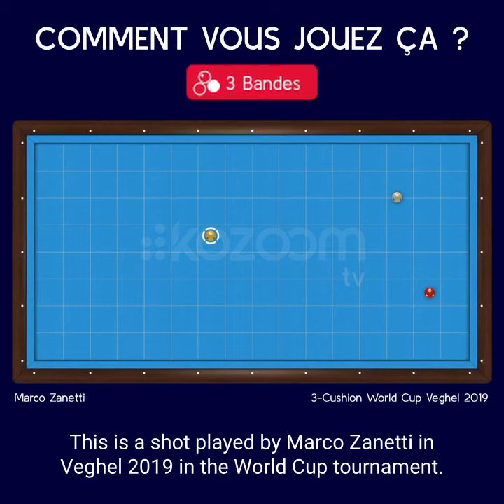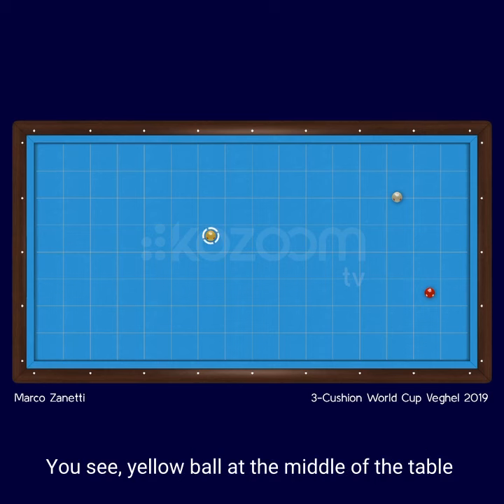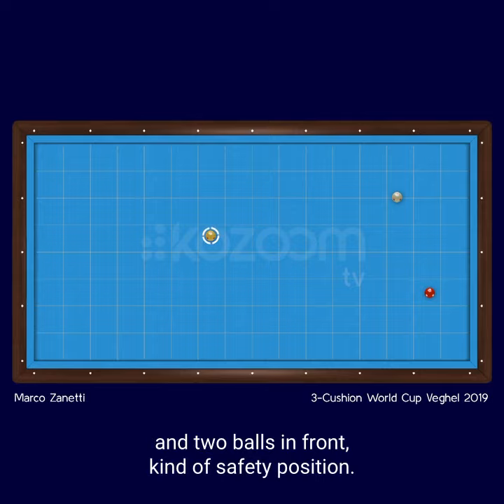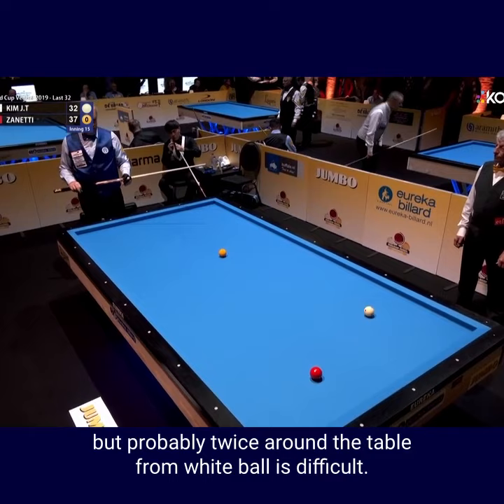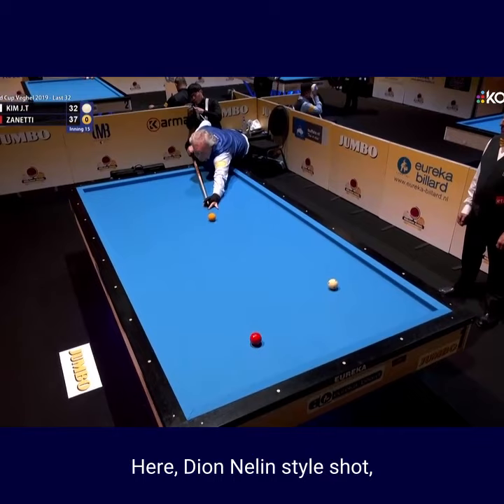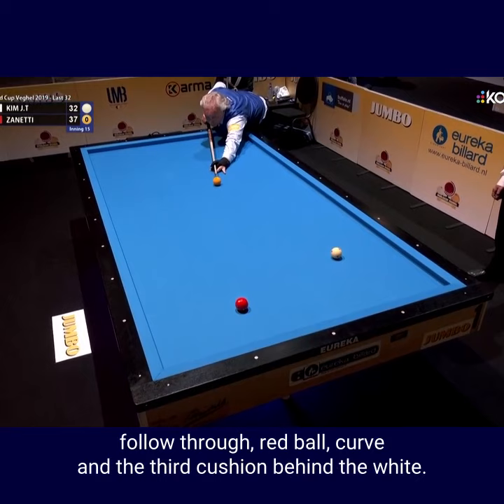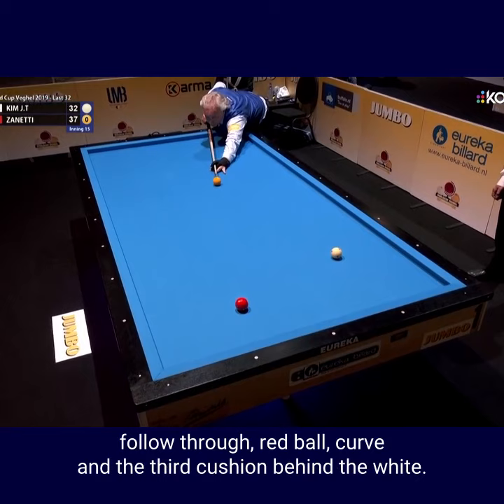3-Cushion shot by Marco Zanetti (Veghel 2019)